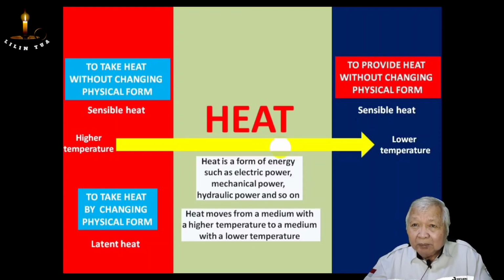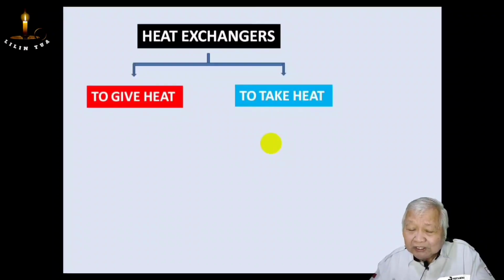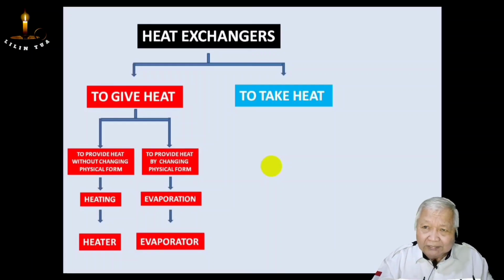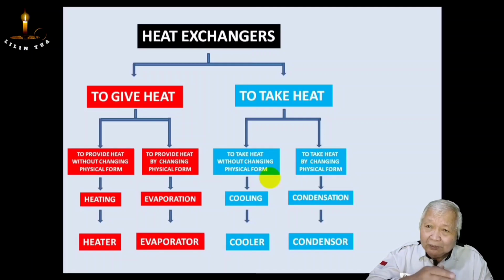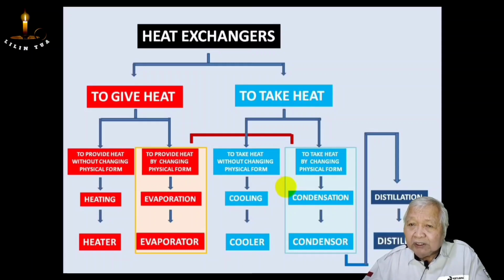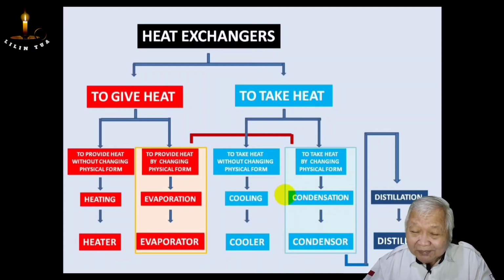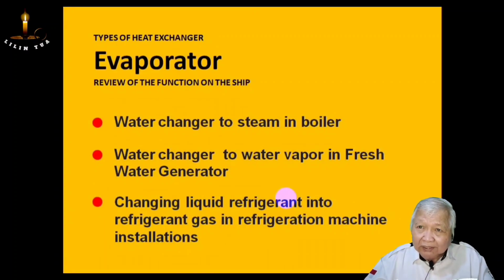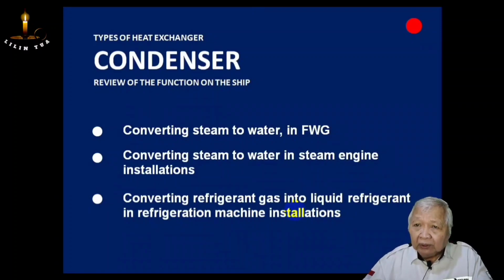Heat Exchangers [English Version] - Lilin Tua